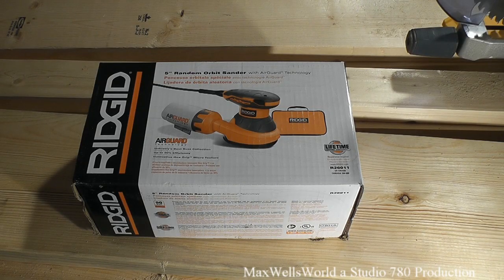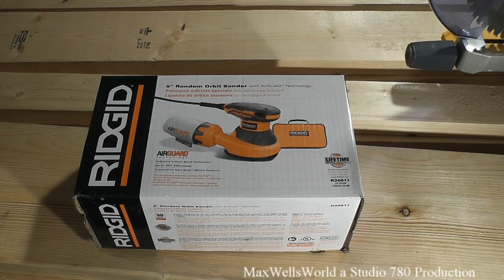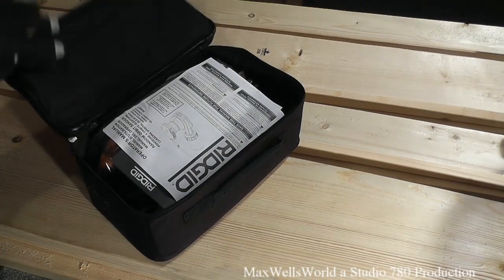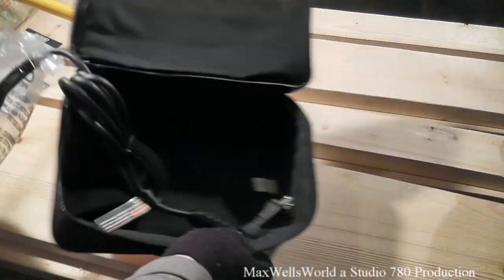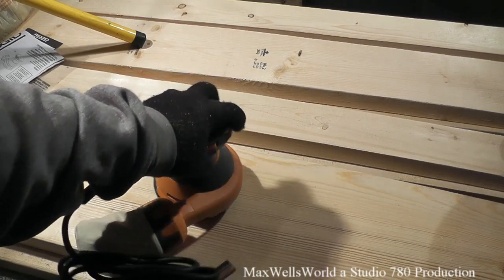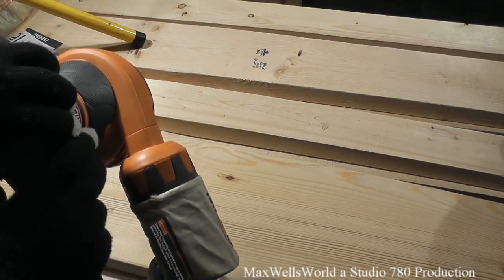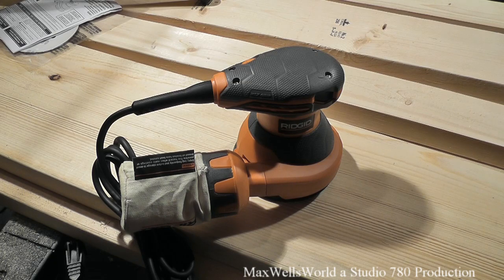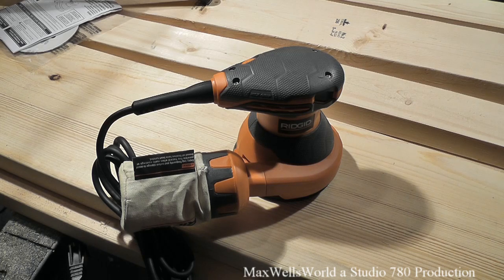unboxing and first look at a ridgid sander maxwellsworld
studio780productions facebook